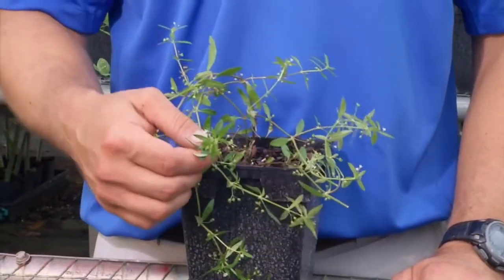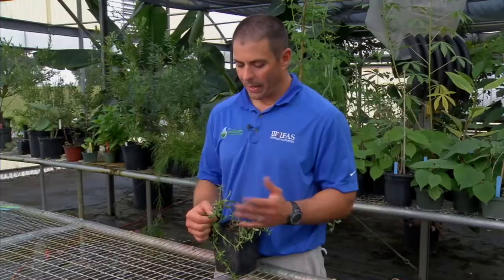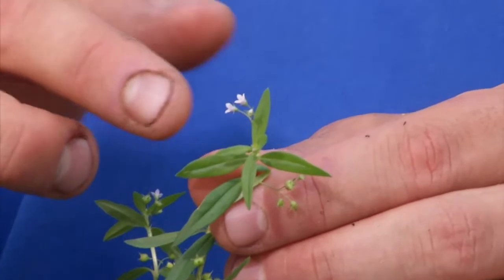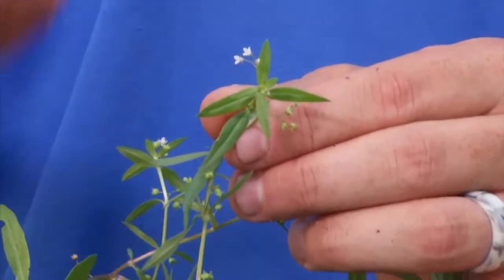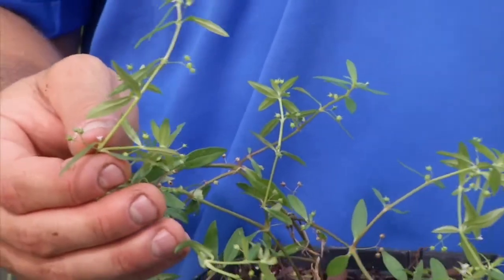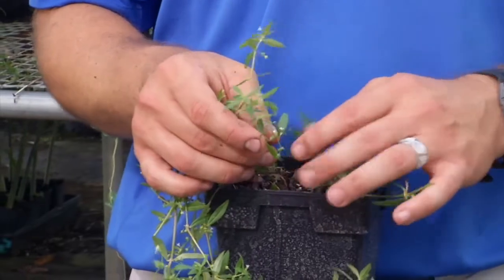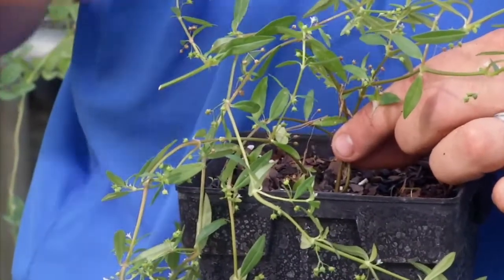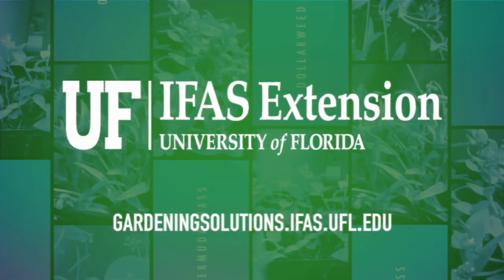Florida Weed I.D. : Old World Diamond-Flower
Ever wondered what pesky weeds are in your yard?  Could this be one of them?  UF/IFAS Weed Specialist Dr. Chris Marble provides a quick answer on Old World Diamond-Flower which you might be finding in your Florida yard!